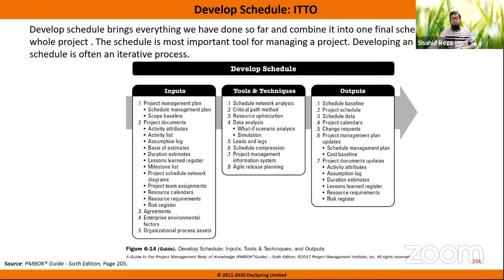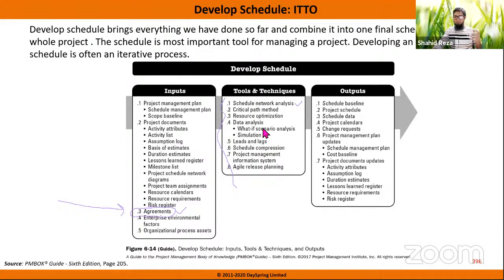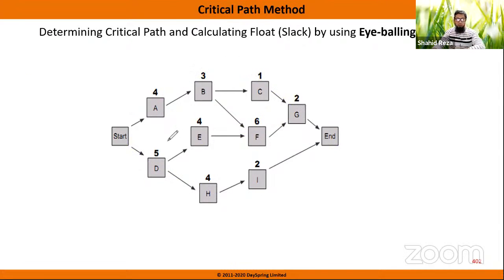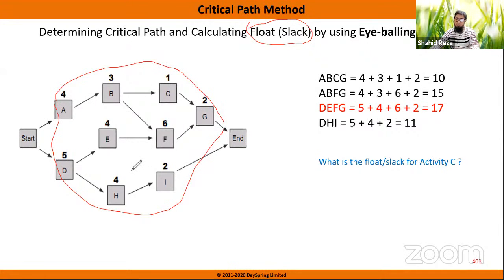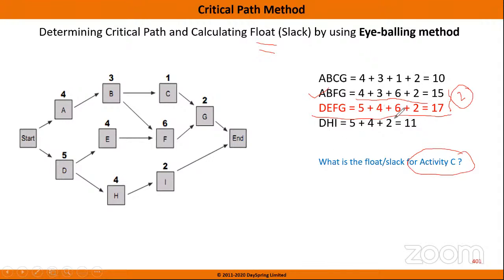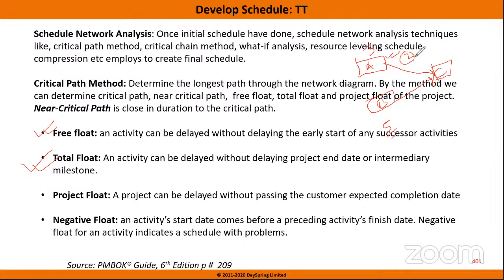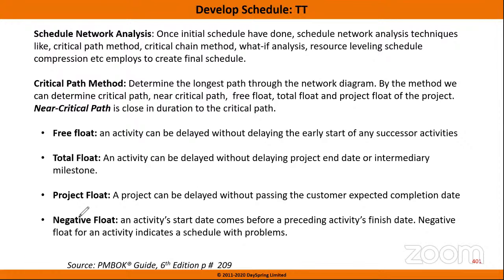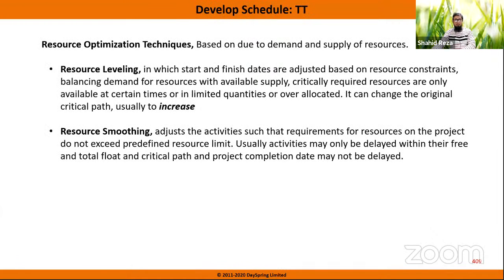Project Management Training - Schedule Management